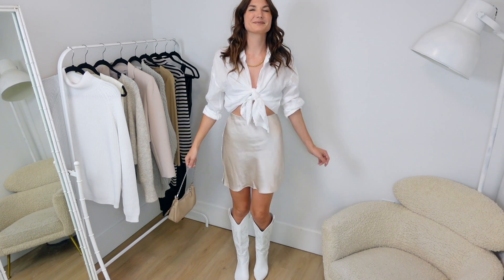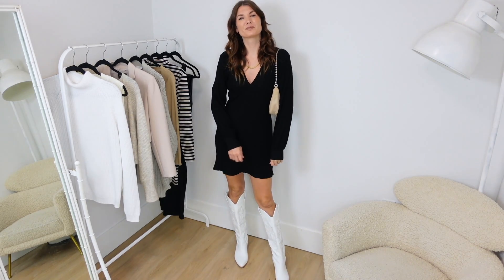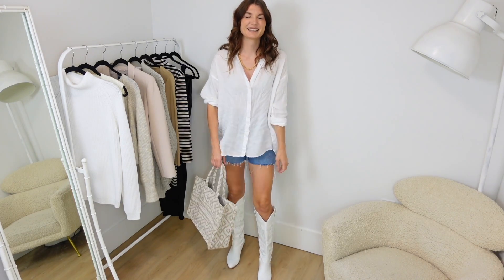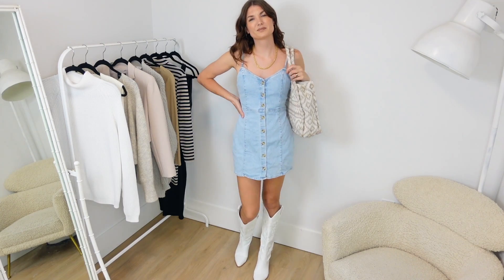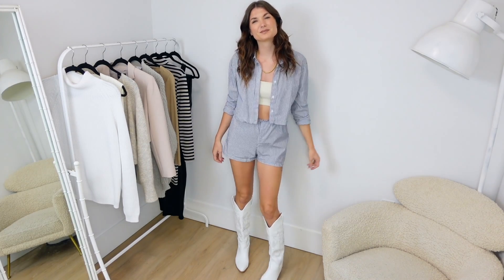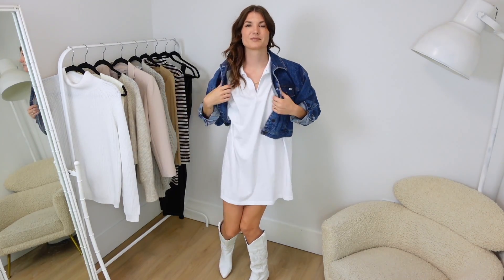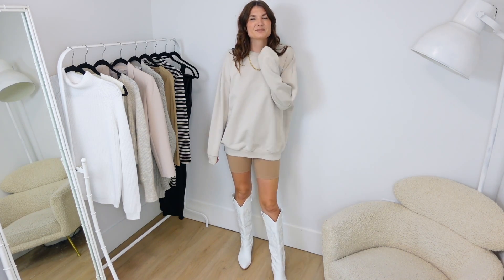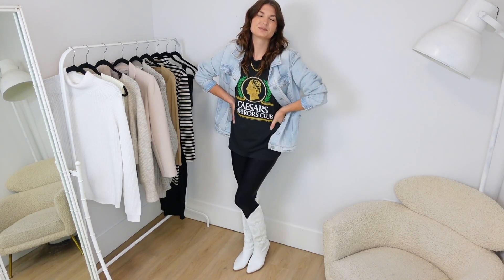COWBOY BOOTS OUTFITS | How to style 11 ways & not look like an actual cowboy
I have been loving these cowboy boots and wanted to make a whole video styling them! I've put together some cowboy boot outfits because at first, I struggled a bit to make them flow seamlessly into an outfit. I've since found many different ways to wear them without looking like I'm on the way to a theme party so I wanted to share with all of you.

I've styled these boots for daytime casual, summer, fall and even dressed them up for a night out. There is just something I love so much about the look of white cowboy boots!

These boots are currently sold out, but I purchased them at Princess Polly. They are the Billini Urson Boot in case they come back in stock) and can also be shopped directly from their

I will be honest that these particular boots are not great quality! They are very comfortable and look nice in person, but they are a thin faux leather so the shaft of the boot doesn't stand up on its own. If you are looking to invest in a similar pair, the Jeffrey Campbell version look amazing!